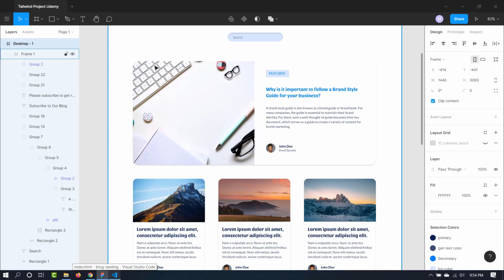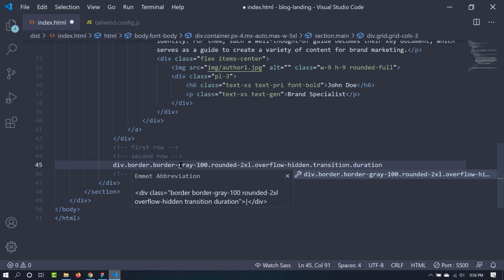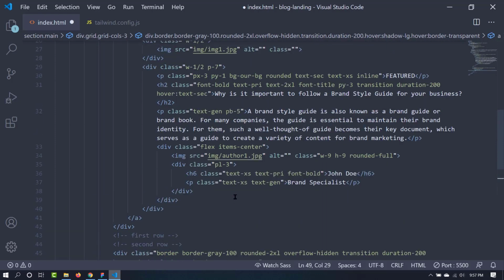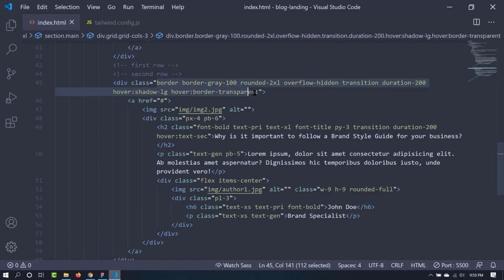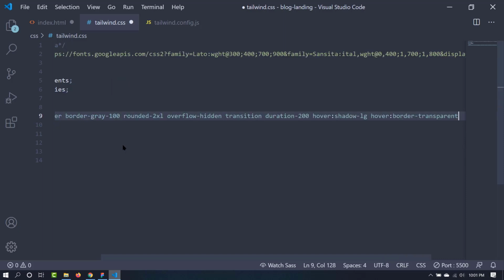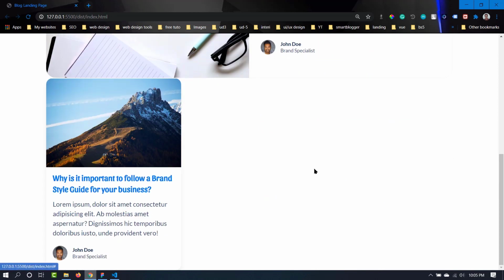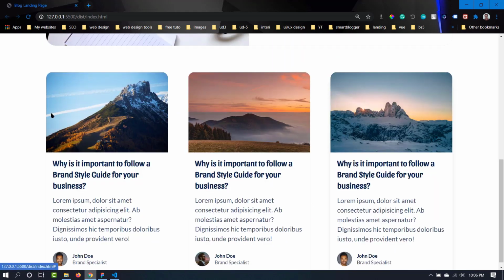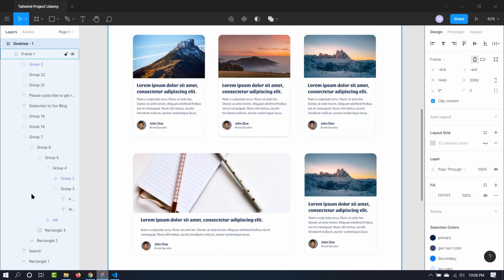Tailwind CSS Tutorial for Beginners #6 - Let's Do The Coding!